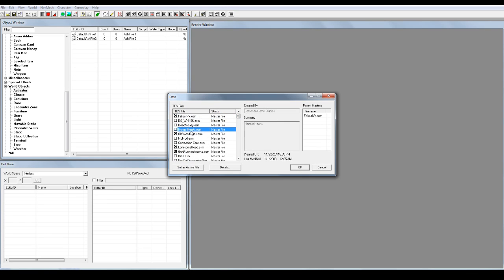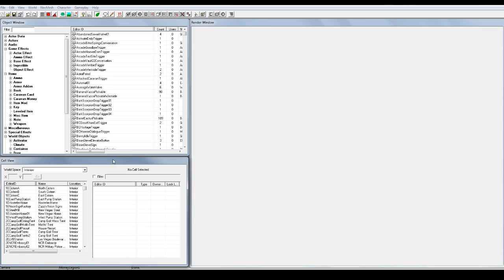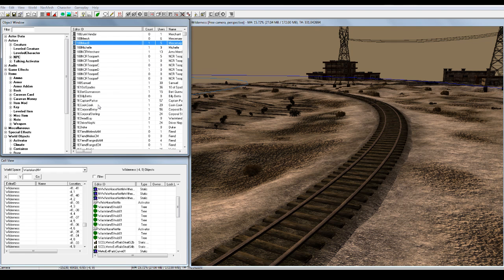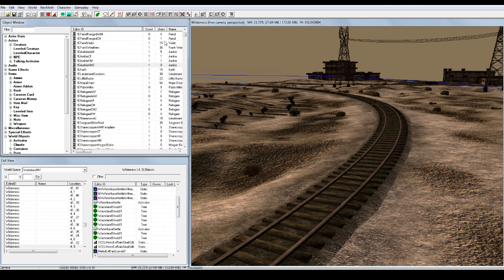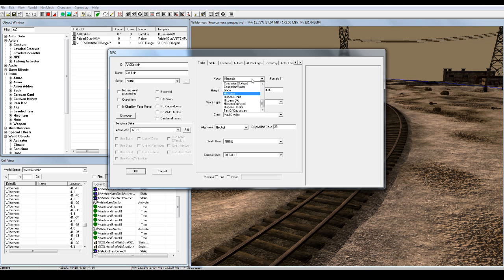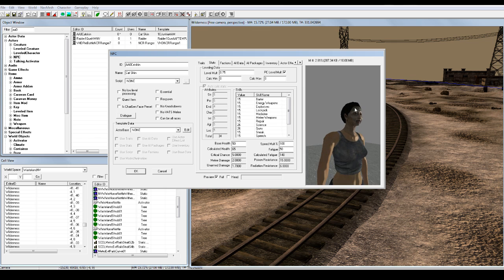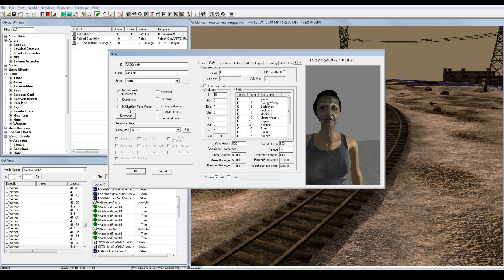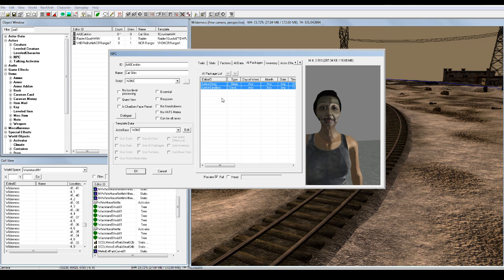Fallout New Vegas GECK: Simple NPC Companion (A lady and a dog!)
I go through a simple tutorial of creating a very basic NPC companion.